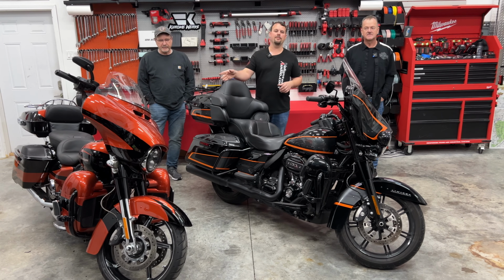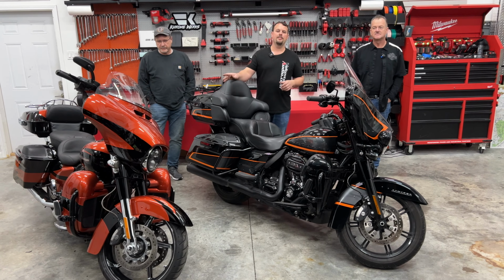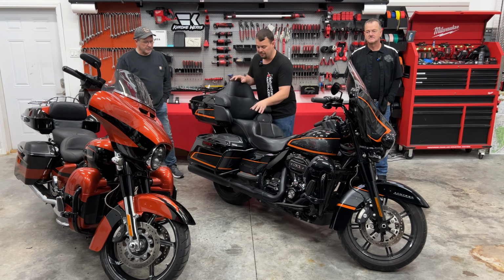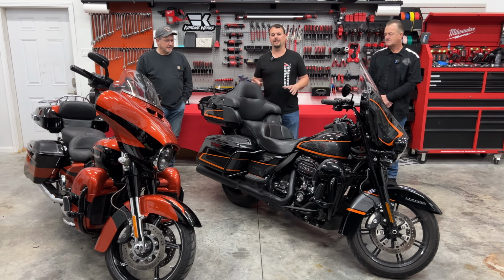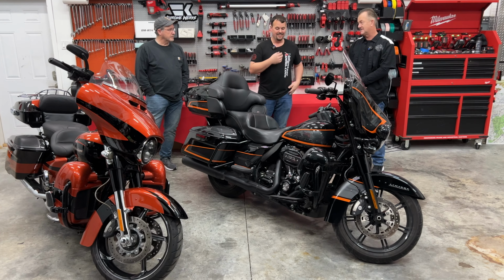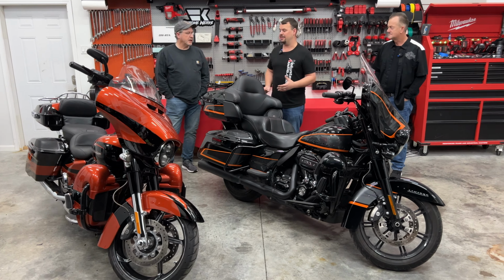How does it sound? Mitch and Jeff come from Ohio to Tennessee for a much needed Audio upgrade!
In this video, we talk with Mitch and Jeff about why they ended up here at Volunteer Audio and what their impressions are now since they've had the chance to hear a system in person!

If you're wanting an audio upgrade like this, we build the best fully plug n play Amp / Speaker Upgrade packages using the best brands for your Harley Davidson!  You may be surprised how affordable it is to get Volunteer Audio to do an amazing Speaker / Amp upgrade to your Harley Davidson.  All plug n play so no wiring is cut and all factory warranties are maintained!  Also, during this part of the year we can get you in much sooner for your install!  Give our sales team a call at 1-844-30AUDIO to go over pricing, options, and to book your installation appointment!  Want to save money and install yourself?  Call us to get a diy plug n play package, then watch our simple step by step install videos  We offer no interest financing for up to 24 months through affirm or PayPal credit!  Get your system now and pay later!